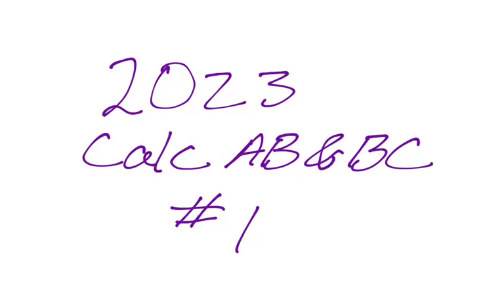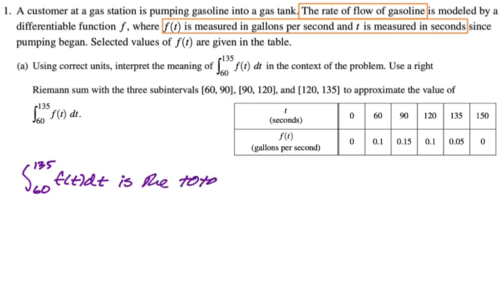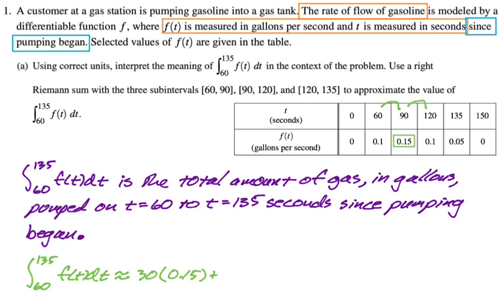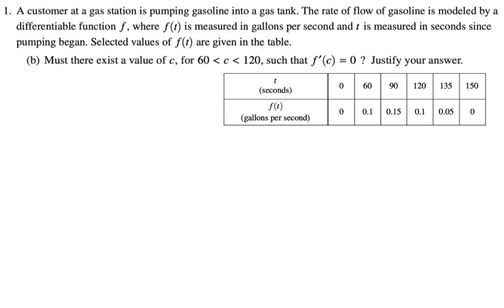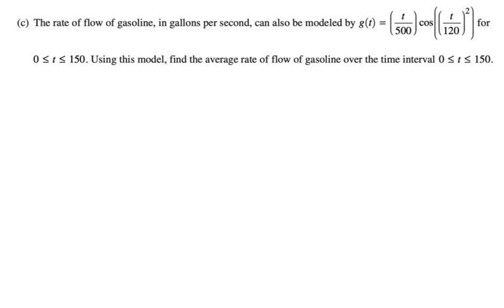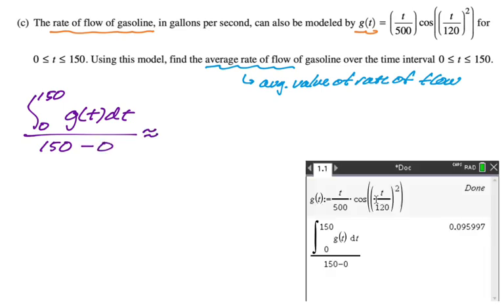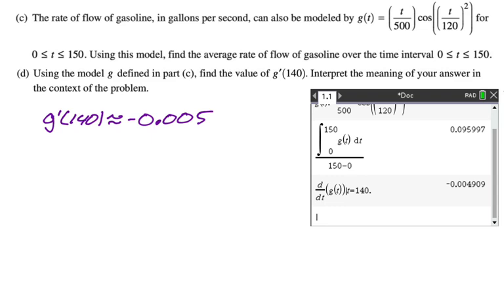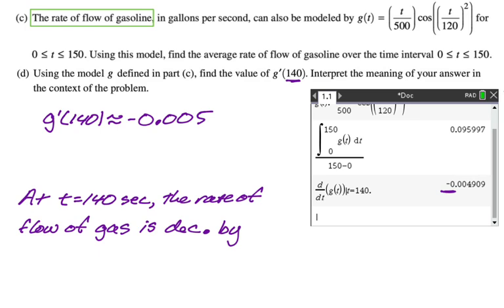2023 AP Calculus AB & BC FRQ #1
2023 AP Calculus AB & AP Calculus BC Exam Free Response Question #1

Table/Working with Rate Hybrid problem!

Topics: Interpret definite integral of rate in context; right Riemann sum; MVT (Rolle’s Theorem); average value; derivative on calculator; interpret derivative in context

I use the TI-Nspire CXII CAS for all my videos.  See here for how to use it on the AP Calculus exam